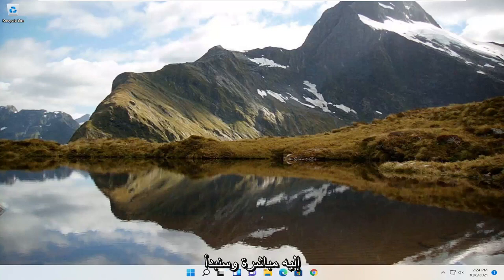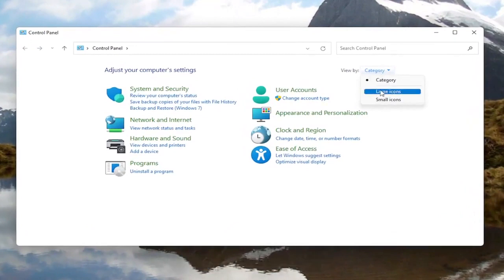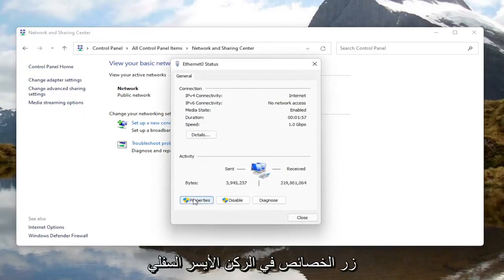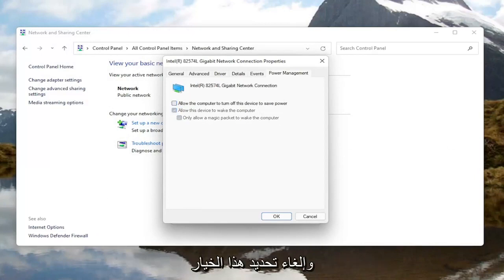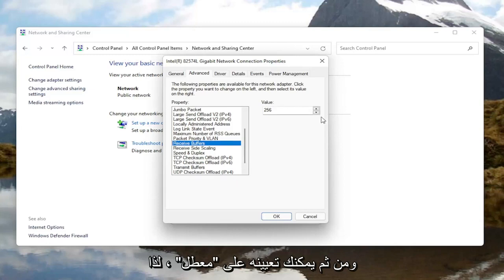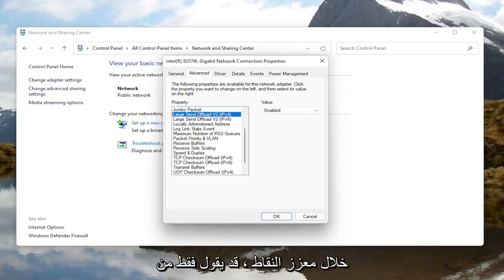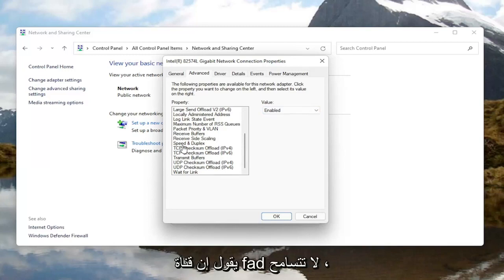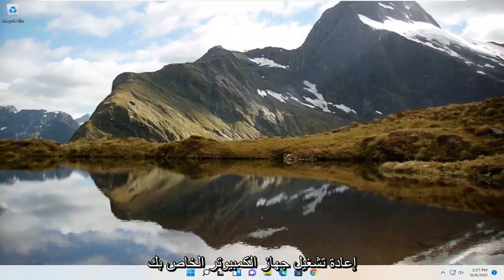تسريع الانترنت في ويندوز 11 وحل مشكلة بطىء النت في Windows 11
برنامج تعليمي قصير حول كيفية تسريع اتصالك بالإنترنت على Windows 11.

لا يكون اتصالك بالإنترنت هو السبب دائمًا لبطء سرعات التنزيل والتحميل. في بعض الأحيان ، يحد جهاز الكمبيوتر الذي يعمل بنظام Windows 11 من سرعاتك لأسباب مختلفة. لحسن الحظ ، يمكنك تغيير خيارات تقليل السرعة هذه والحصول على سرعات تحميل وتنزيل أسرع على جهاز الكمبيوتر الذي يعمل بنظام Windows 11.

يعد الإنترنت البطيء أكثر الأشياء المحبطة التي تواجهها أثناء تصفح الويب. يشتكي مستخدمو Windows 11 كثيرًا من سرعة الإنترنت البطيئة بعد الترقية إلى Windows 11. من خلال البحث بشكل أعمق اكتشفنا أنه من خلال تعديل بعض الإعدادات فقط ، يمكنك زيادة سرعة الإنترنت إلى حد كبير على كمبيوتر يعمل بنظام windows 11. فيما يلي بعض النصائح القاتلة لإصلاح سرعة الإنترنت البطيئة على نظام التشغيل Windows 11.

يعد Windows 11 أحد أكثر أنظمة التشغيل استخدامًا على هذا الكوكب ، ولا يخلو من عيوبه. لقد تجاوز Windows 11 الميزات التي فشل فيها 8.1 ولكن بتكلفة مزعجة للغاية. يمكن أن يكون استهلاك الموارد والنطاق الترددي لتشغيل هذه الميزات كبيرًا ويضر تمامًا بتمتعك عبر الإنترنت.

ستعمل هذه الميزات بشكل عام في صمت في الخلفية ، حيث تلتهم الموارد ، وتخفض سرعة الإنترنت لديك إلى وتيرة بطيئة ومضحكة. وغني عن القول إن هذا ببساطة غير مقبول ، لكن هذا لا يعني أنه لا توجد طرق كثيرة لإصلاح بطء الإنترنت لديك. عادةً ، إذا انخفضت سرعة الإنترنت لديك ، فهذه ليست مشكلة فقط مع مزود خدمة الإنترنت ، ولكن مع جهاز الكمبيوتر نفسه. تسريع نظام Windows 11 وتسريع الإنترنت يسيران جنبًا إلى جنب. إذن ، كيف ستبدأ في إصلاح سرعات الإنترنت لديك؟

إذا كنت تعاني من سرعات الإنترنت البطيئة إلى المتقطعة لنظام التشغيل Windows 11 ، فاعلم أنك لست وحدك. تمتلئ منتديات مساعدة Microsoft بالكثير من الشكاوى والاستفسارات حول سبب تحرك الإنترنت بوتيرة بطيئة ، خاصة بعد التحديث الأخير. قبل أن تقرر أن تضيع في بحر من المشكلات في المنتديات المذكورة أعلاه ، سيوجهك هذا الدليل عبر بعض المهام المختلفة التي يمكنك محاولة حلها وإعادة تشغيل الإنترنت بسلاسة كما ينبغي.